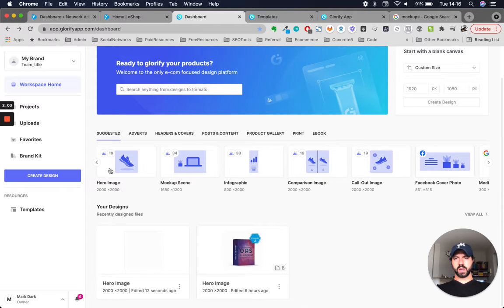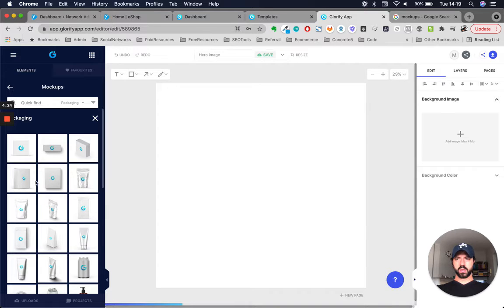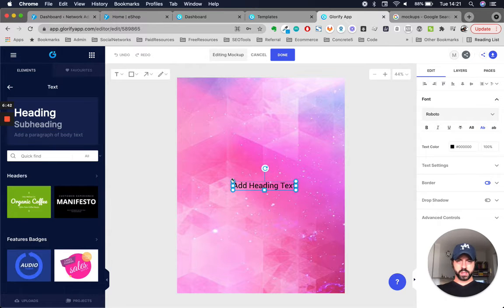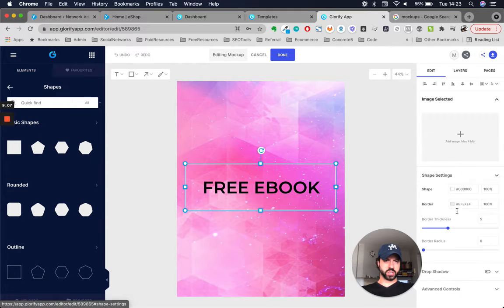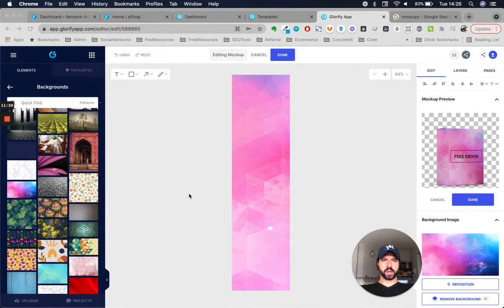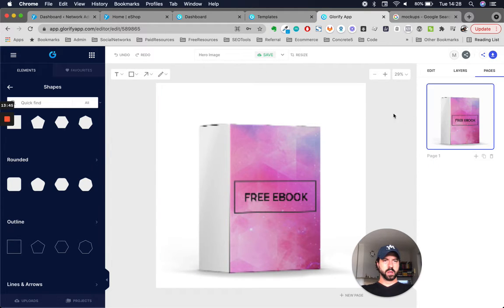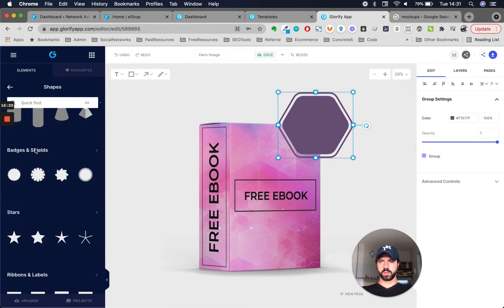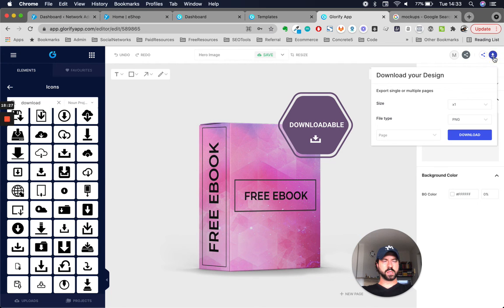Create free E-commerce Product Images (mockups) WITHOUT Photoshop [Free Site Builder Included]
📢 COMMENT if you would like access to the Wordpress Blueprint, ready to sell your freelance or agency services on autopilot.

The Blueprint comes already setup with:
- 1 Click Site Import
- Drag'n'Drop Funnel Builder
- E-commerce ready
- Free Hosting